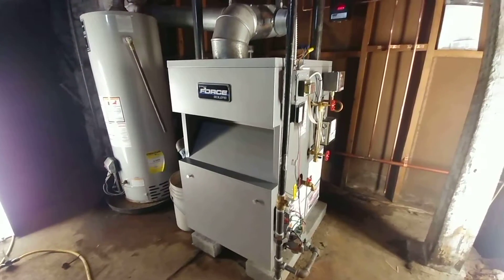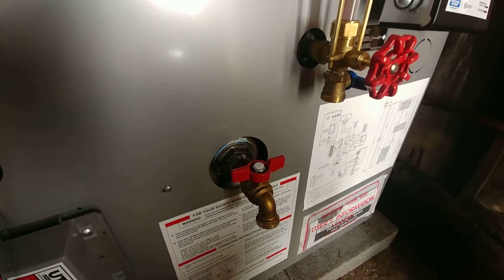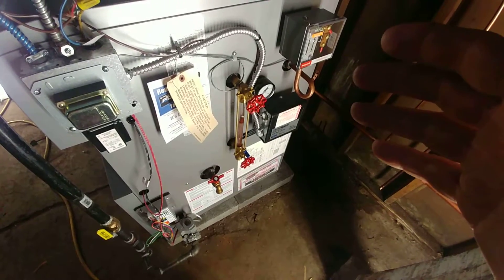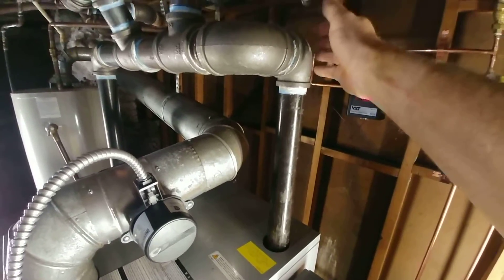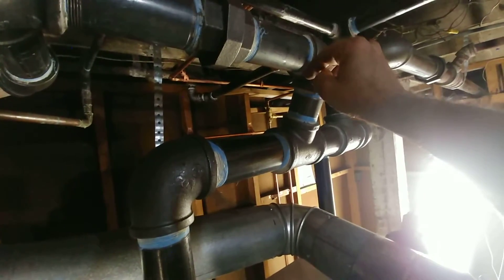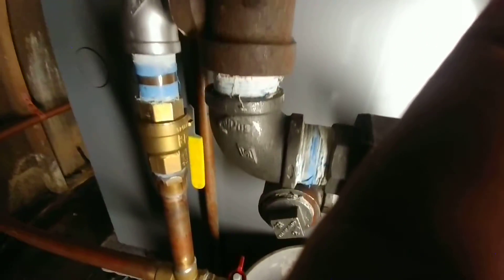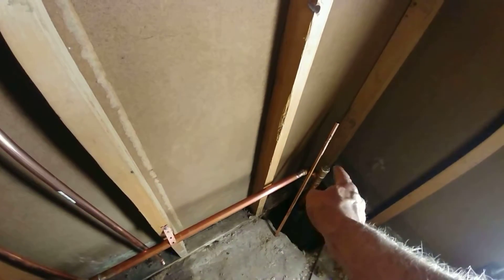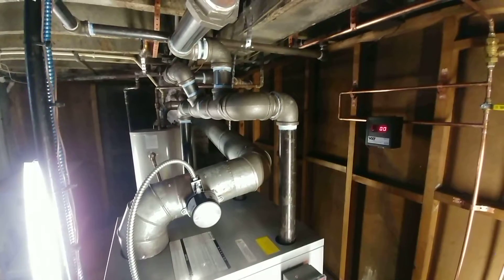All Steamed Up, Inc Uses The Force (steam boiler)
U.S. Boiler sells The Force gas fired residential steam boiler through Ferguson.
A recent install in Febuary.